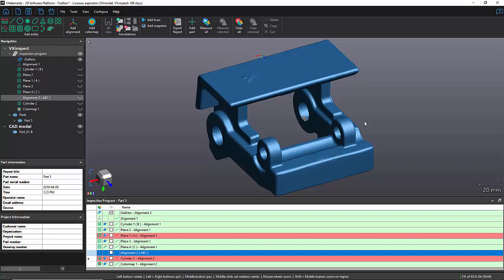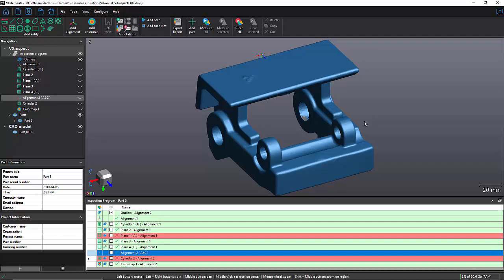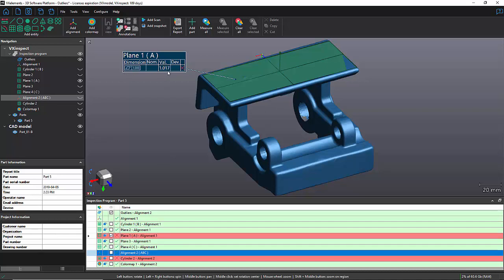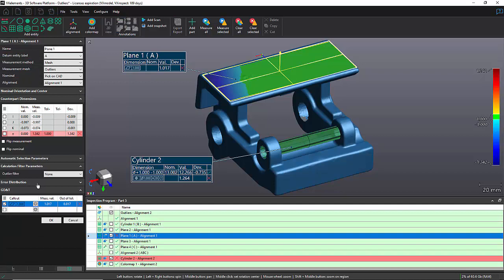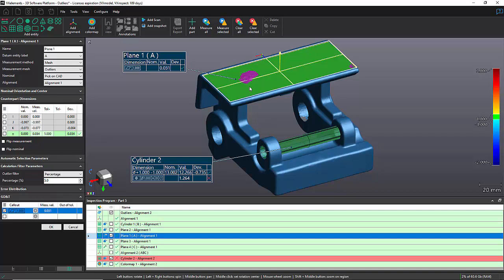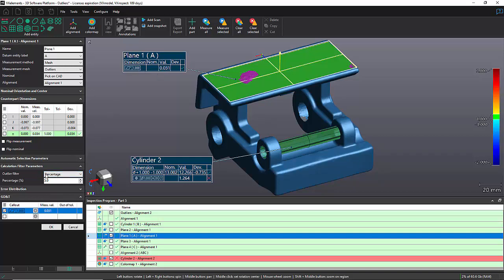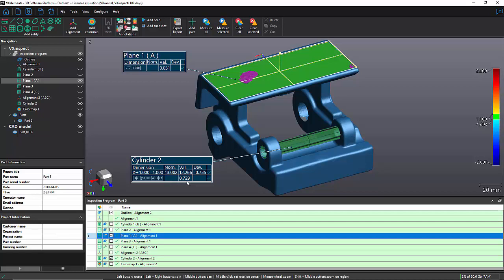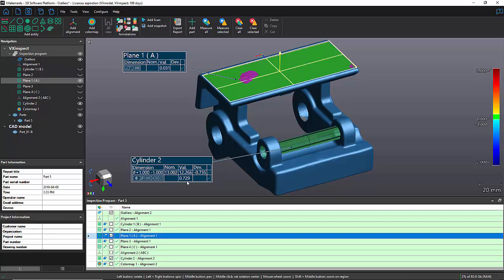How to Use the Outlier Filters in VXinspect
When performing quality control using scan data, the results can be thrown off by data that does not belong--especially when using GD&Ts and datums. Using an outlier filter to identify and remove the unwanted data is an easy and efficient way to ensure the results in the inspection report are valid and can be trusted. This video is a step-by-step tutorial to demonstrate how to use the outlier filter parameters in VXinspect and the consequences it can have on the inspection results.

This tutorial video is presented by Creaform Technical Product Manager David Robichaud.

Learn more about VXinspect and Creaform's 3D software platform and application suite